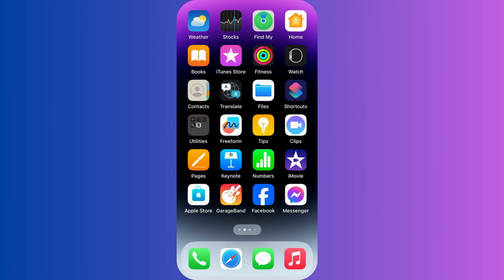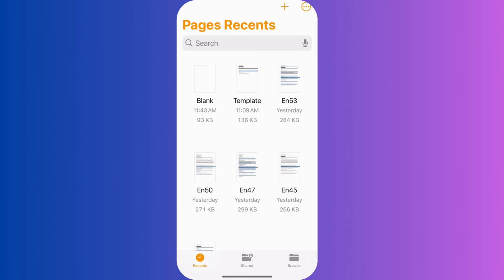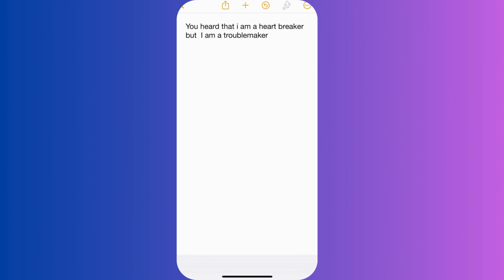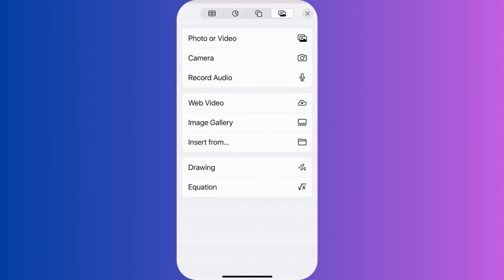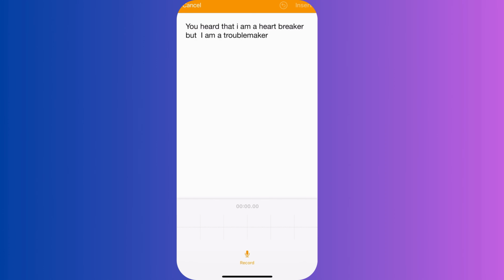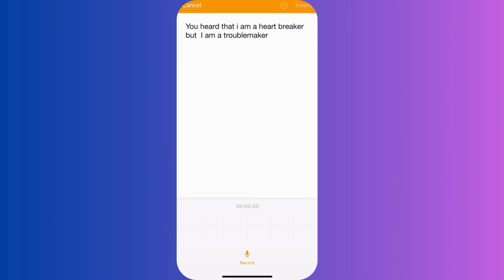DISCOVER the FASTEST Way to Add Voice Overs in Pages App 2024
Want to make your Pages documents more interactive? Learn how to add voice overs in the Pages App on your iPhone. This guide walks you through adding audio recordings or importing voice files to create engaging presentations or dynamic documents. Perfect for students, professionals, and creatives alike!